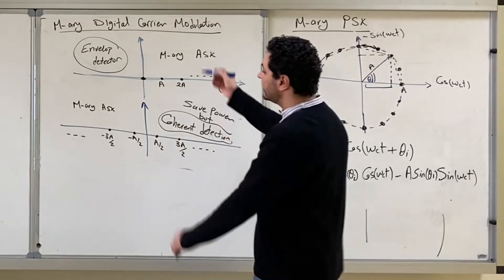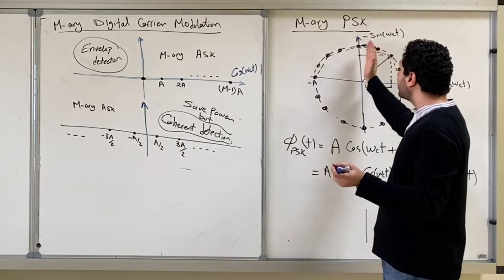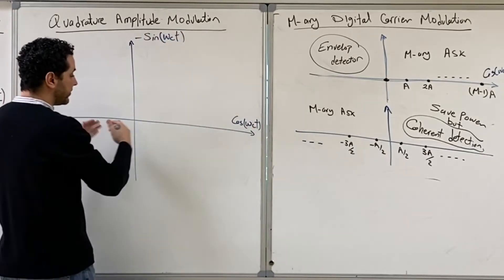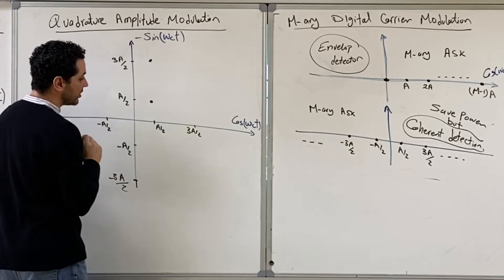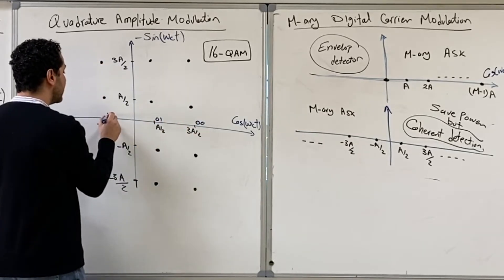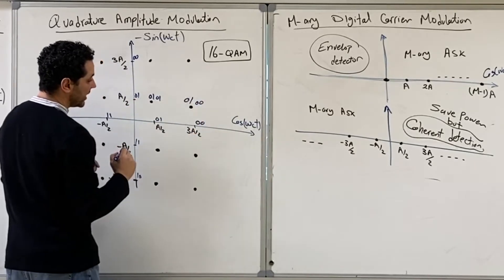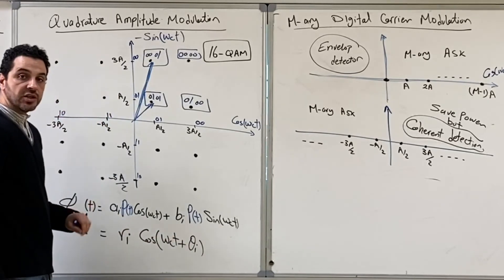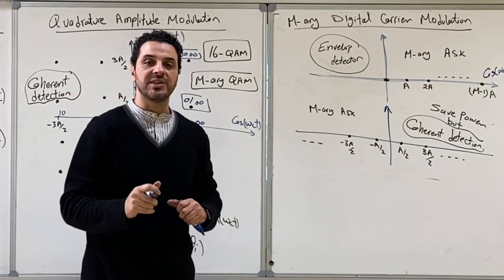EE 370, 106- M-ary QAM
M-ary Quadrature Amplitude Modulation (QAM) is explained with the constellation diagram (Signal Space Diagram).